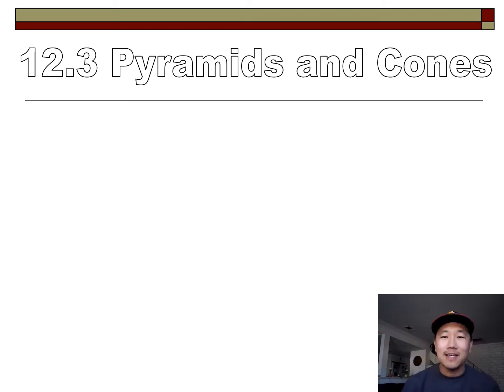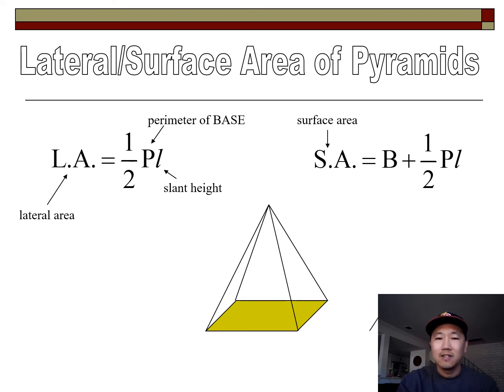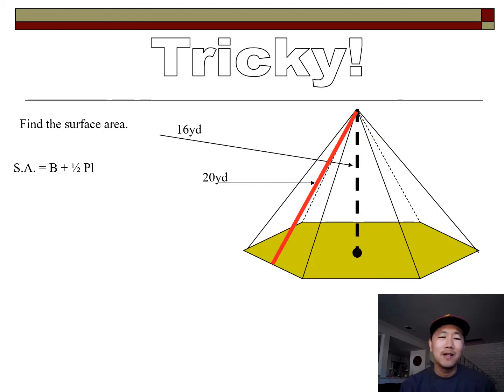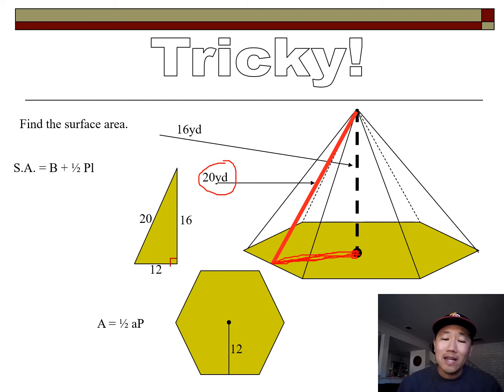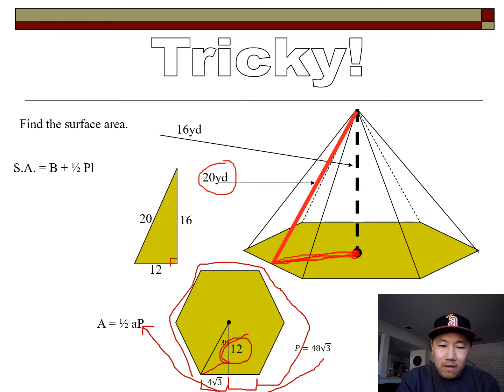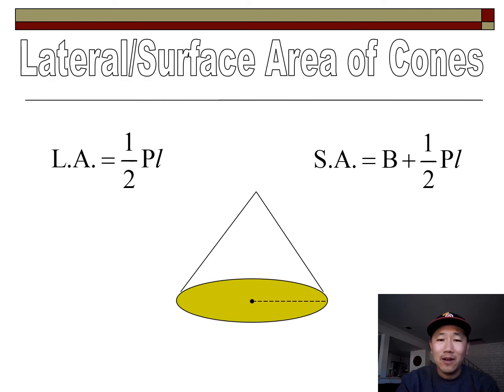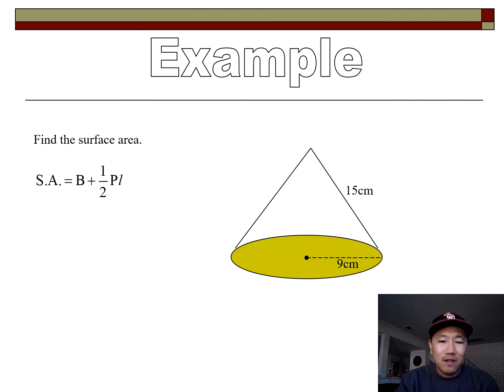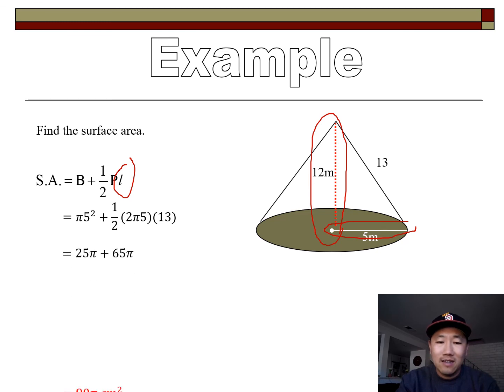12 3 Pyramids and Cones